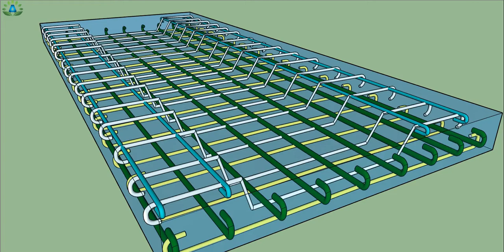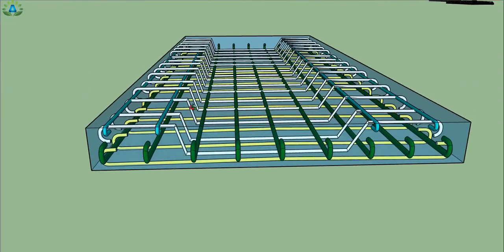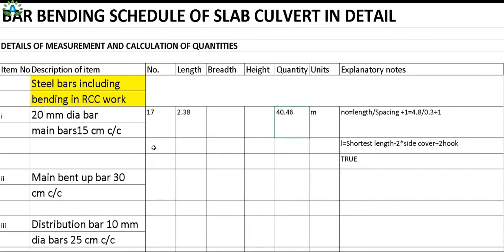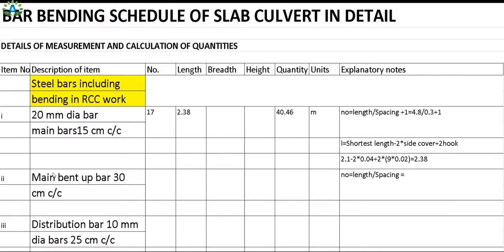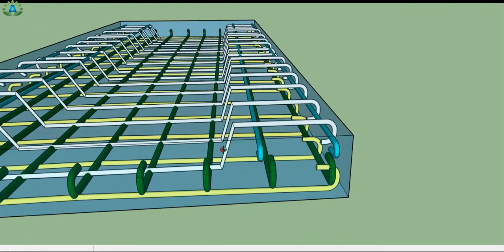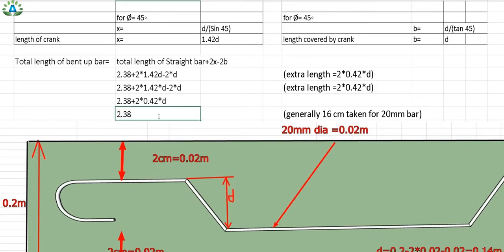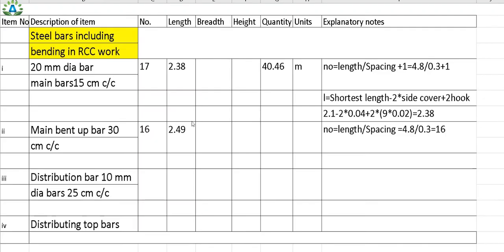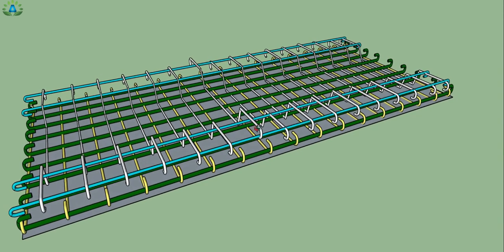BAR BENDING SCHEDULE (FOR SLAB CULVERT) IN DETAIL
It is a detail estimation of steel bars including bending in RCC work.It is related to detail explanation of bar bending schedule for slab culvert.